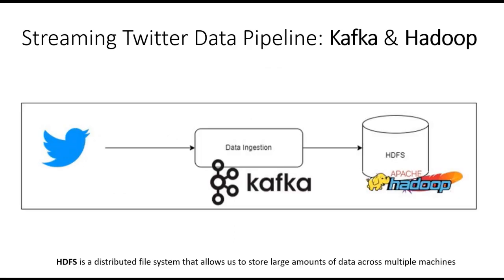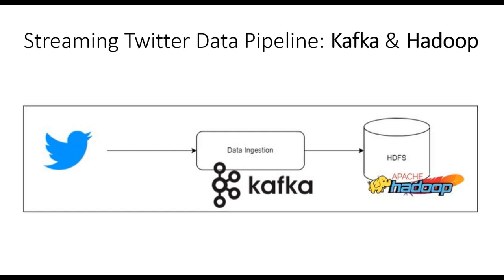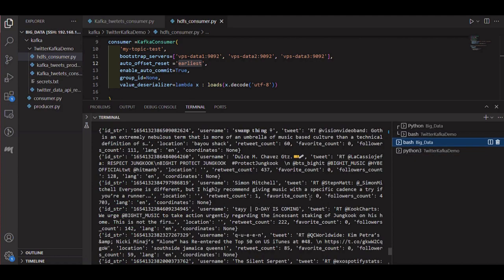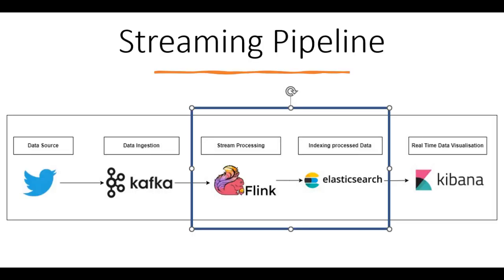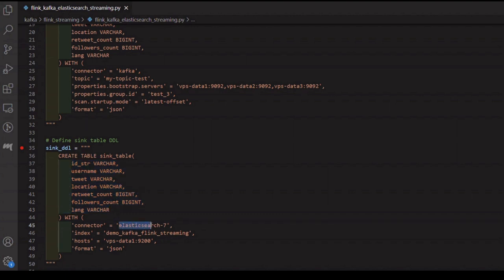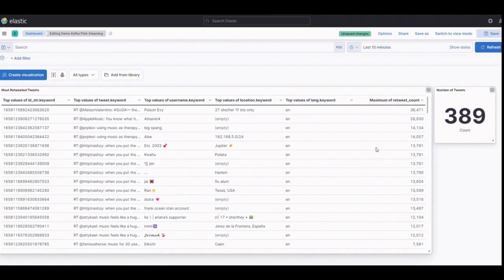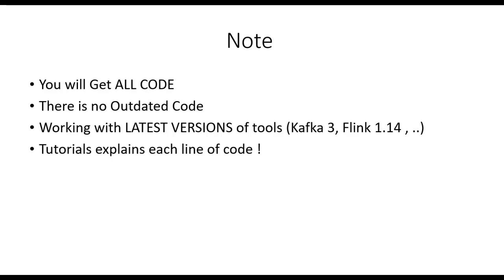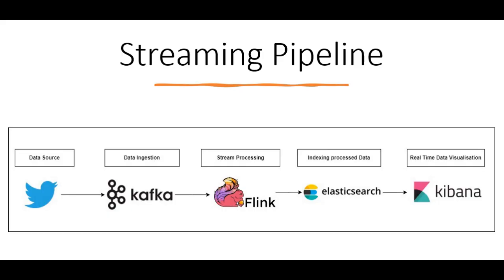Big Data Intership Program 2023 : End-to-End Real Time Streaming project with Kafka, Flink and more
Join our Big Data Internship Program 2023 and gain hands-on experience in an end-to-end real-time streaming project. Learn Kafka, Flink, HDFS, Elasticsearch, and Kibana. Build expertise in big data analytics, and develop skills in data ingestion, stream processing, and data storage. Enhance your career with cutting-edge technologies. Apply now! Keywords: Big Data Internship Program 2023, real-time streaming project, Kafka, Flink, HDFS, Elasticsearch, Kibana, data ingestion, stream processing, data storage, big data analytics.